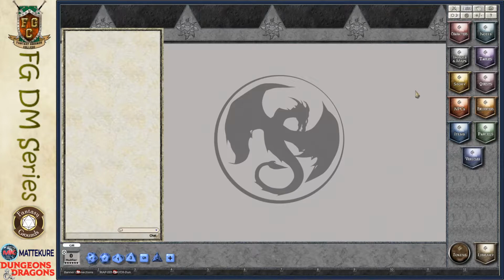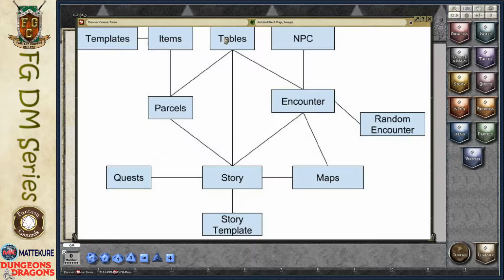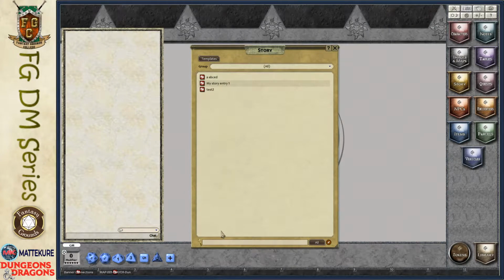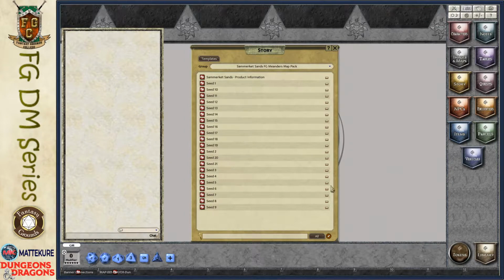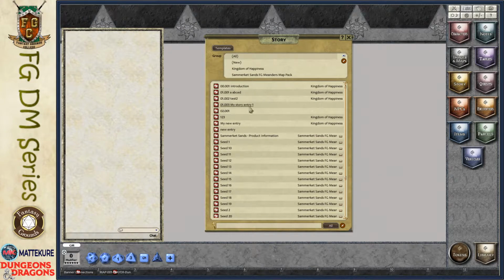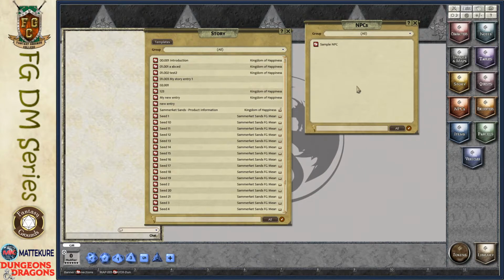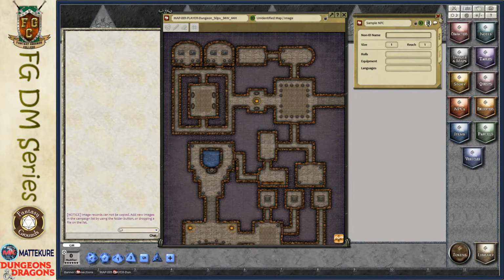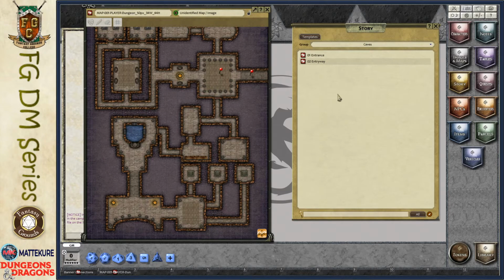FGC DM Topics: FG Classic Campaign Data Organization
FG Classic Campaign Data Organization

There is a lot of data to keep track of, and this video will features ways to organiza your campaign data in Fantasy Grounds. For this demonstration of tracking data, we're using the Core RPG ruleset.